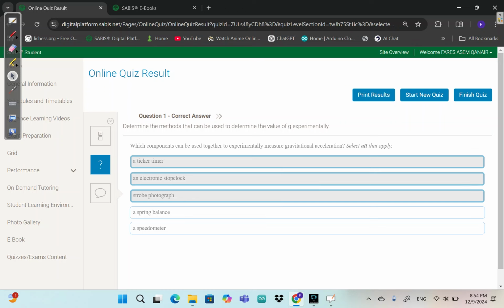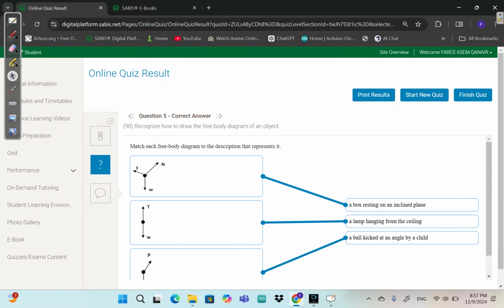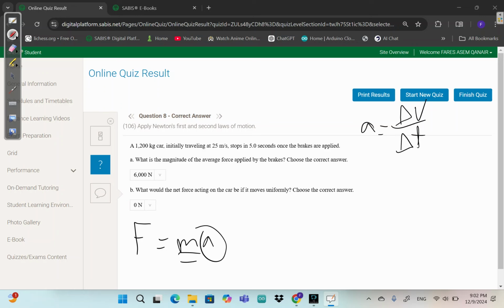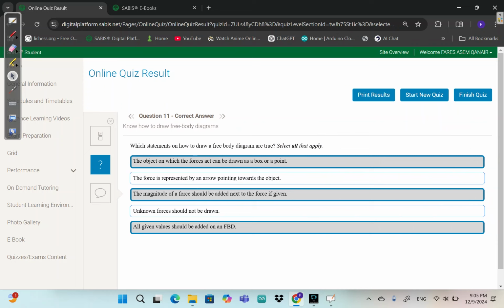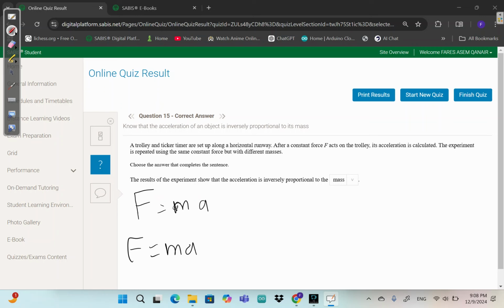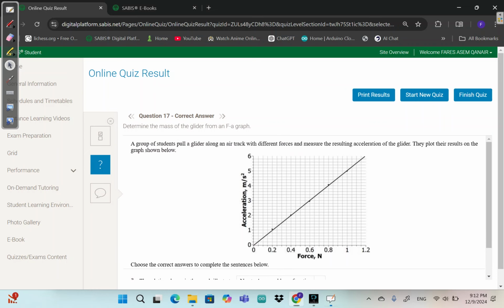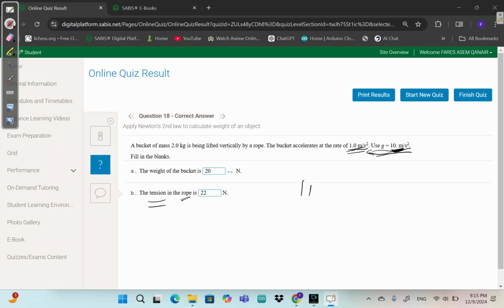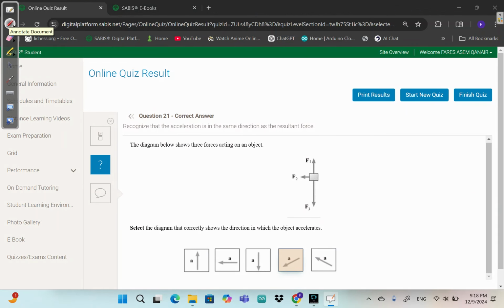Physics week 3 quiz(explained by fares)